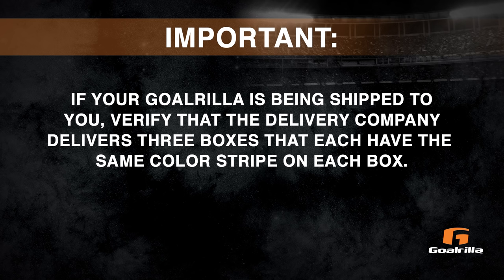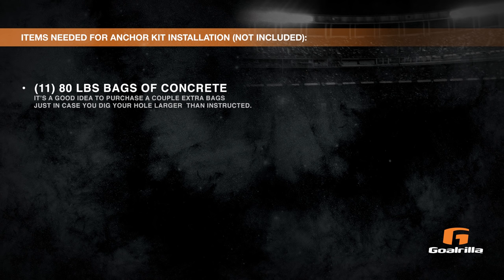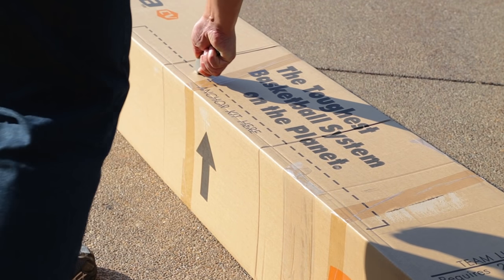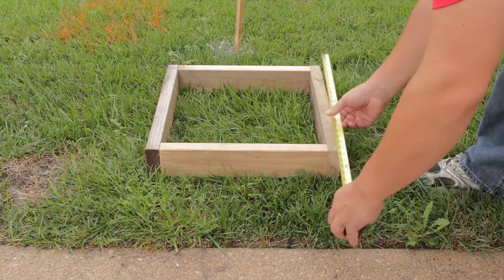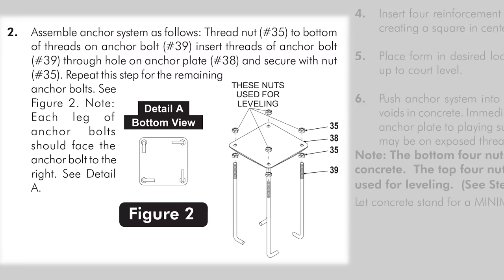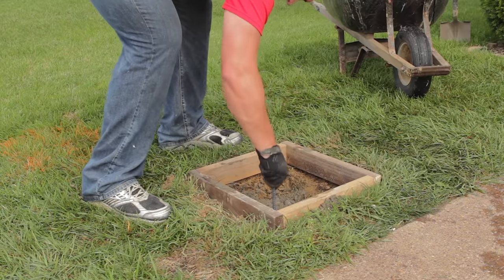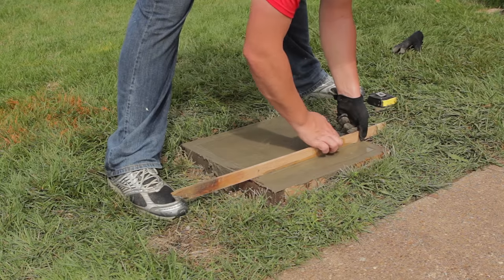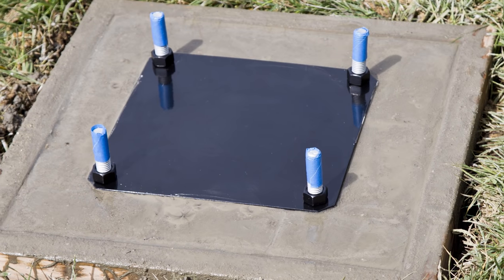Goalrilla Basketball Goal Installation - Part 1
Goalrilla is the leader in residential, in-ground basketball goals, setting the standard for durability and helping your athlete reach their full potential.

This video will take you through day 1 of the installation process for a Goalrilla basketball hoop.

This video will help answer the following questions:
How to install a Goalrilla basketball goal
How to set up a Goalrilla basketball hoop
How to install a basketball net with an anchor kit (48" deep)
How to install a Goarilla in ground